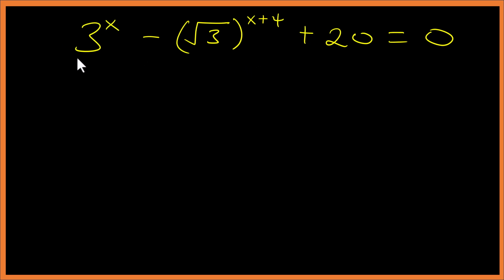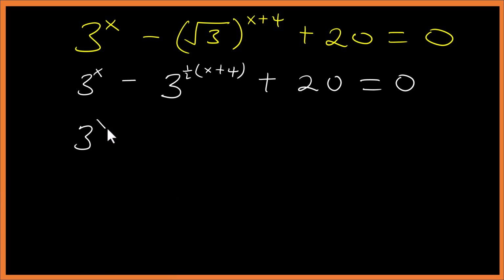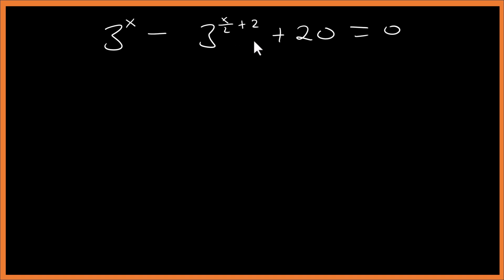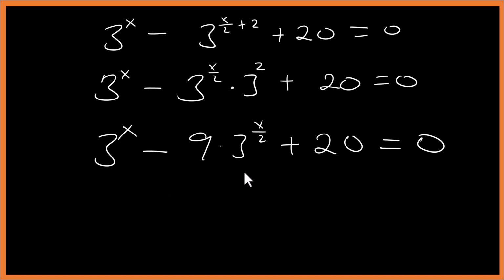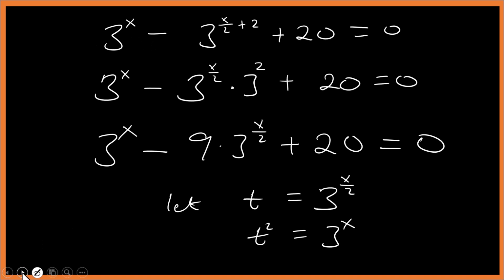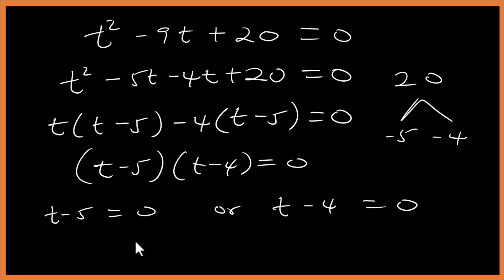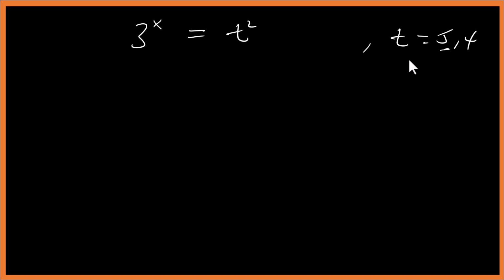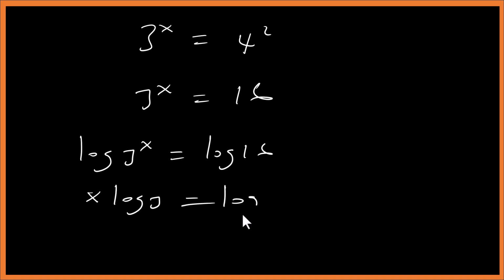Can You Solve This Cambridge-Test ? | Solve for x, Math Olympiad